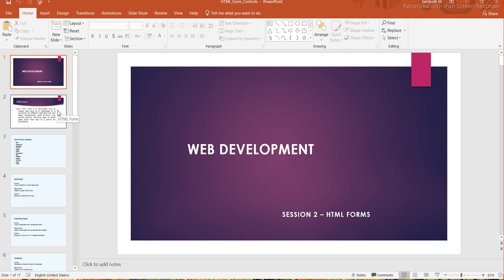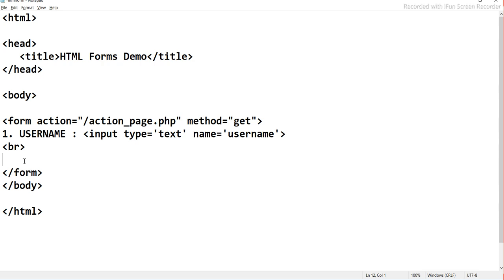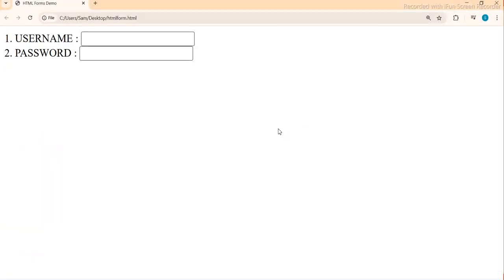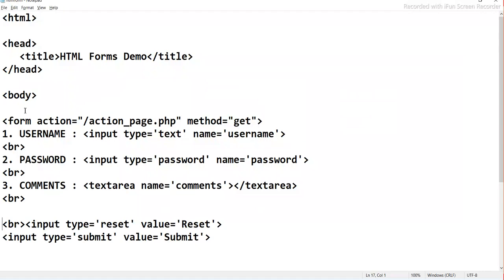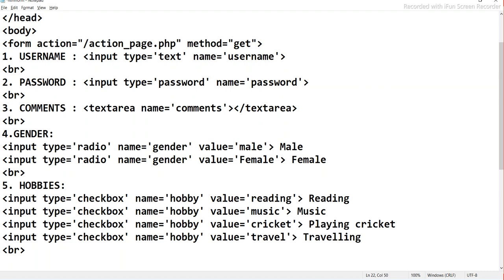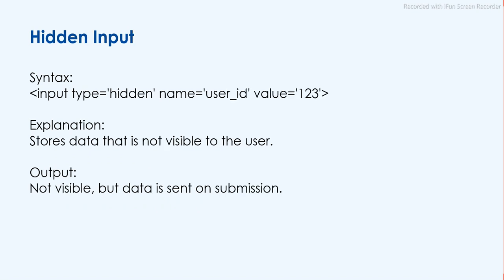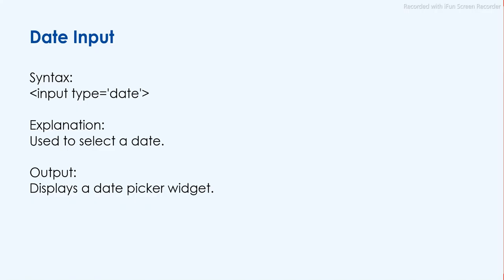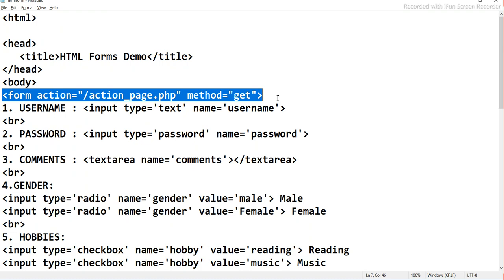Web Development Session 2 HTML Form